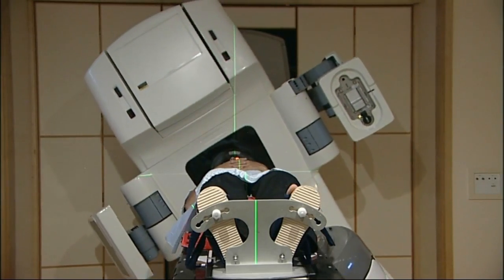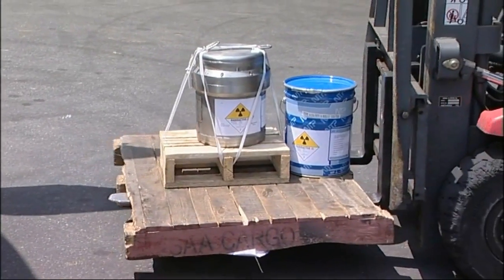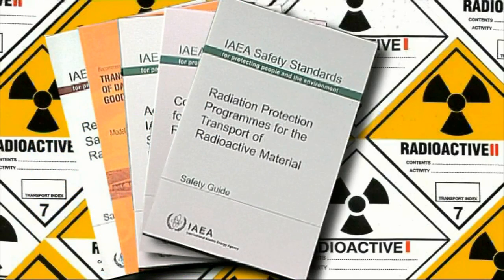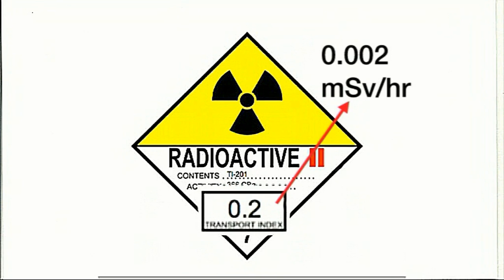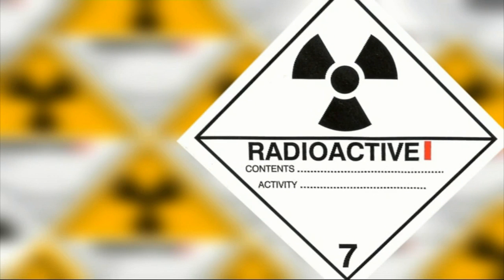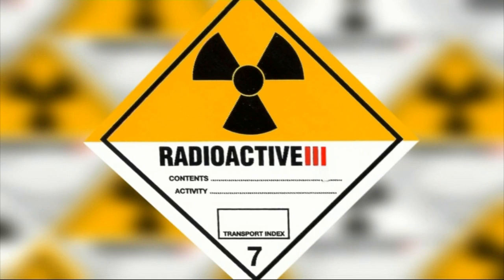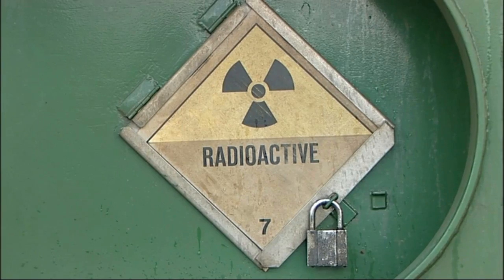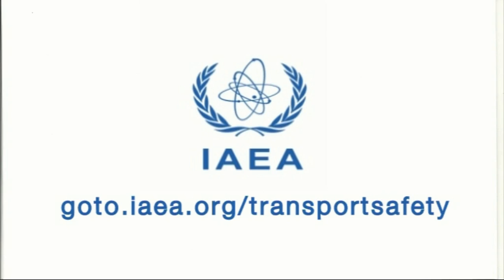#9 Marking, Labelling, and Placarding in theTransport of Radioactive Material